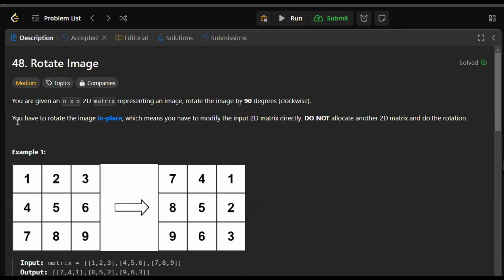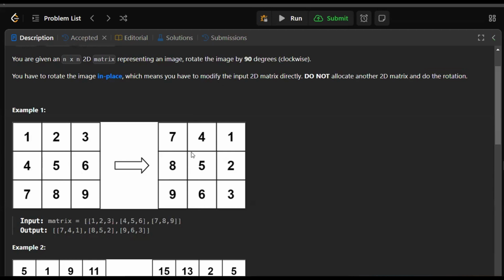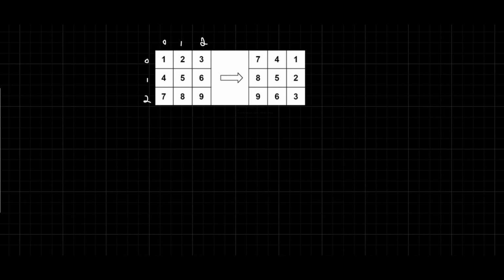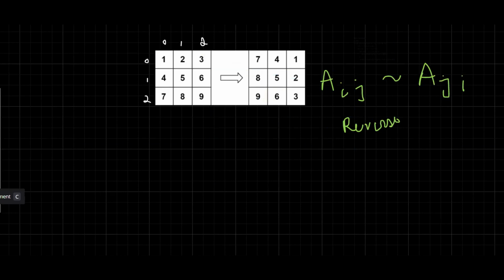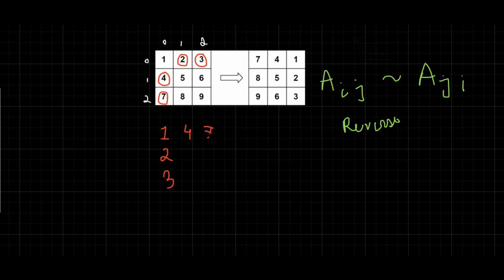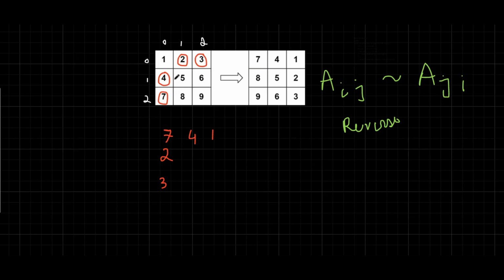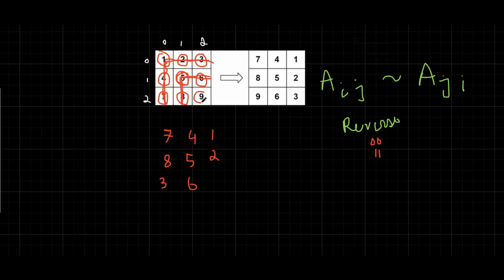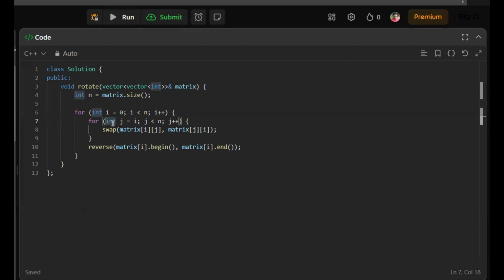Rotate Image | Facebook Interview Question | Math & Geometry | LeetCode 48 | C++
Timestamp:
0:00 - Understand the Problem
0:49 - Solution of this Problem